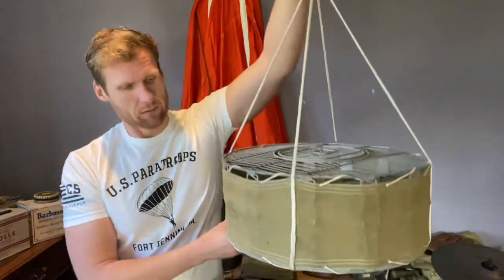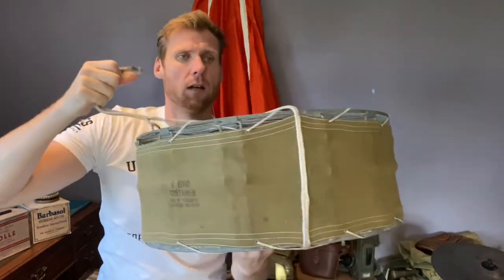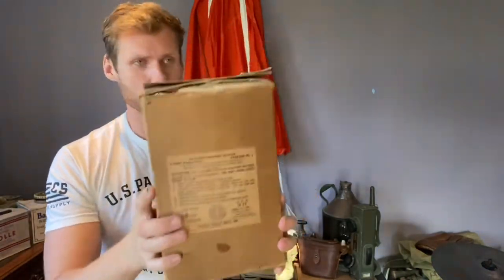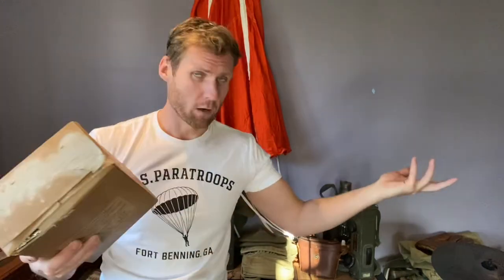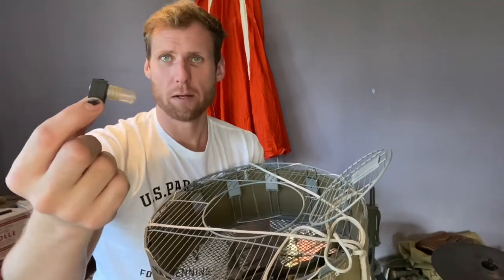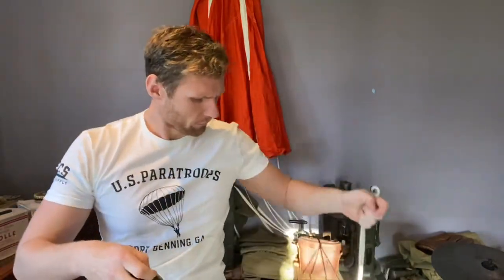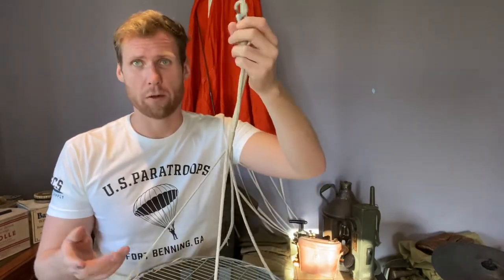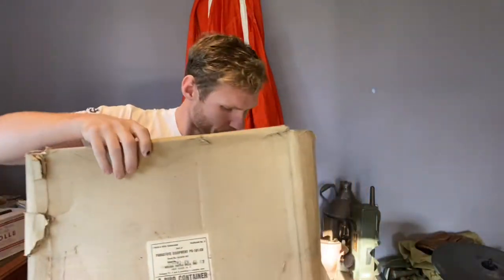ww2 US D-Day (carrier pigeon)